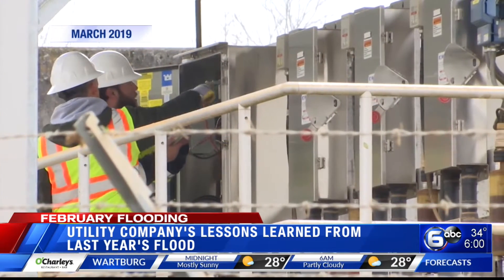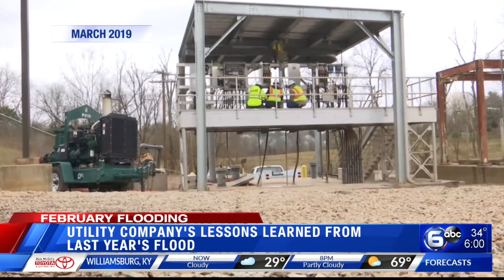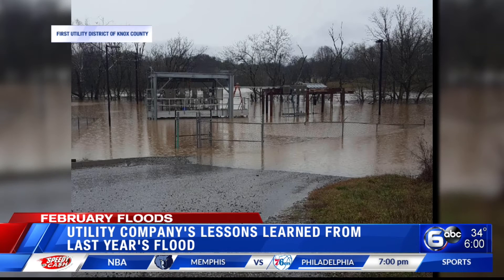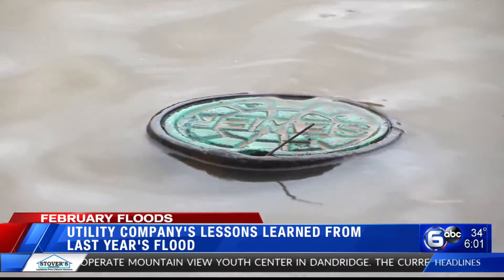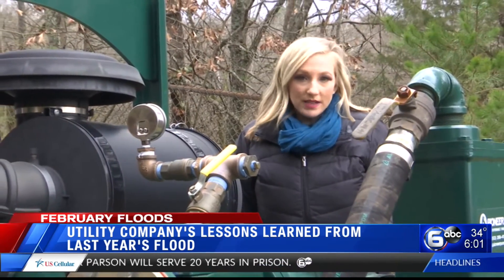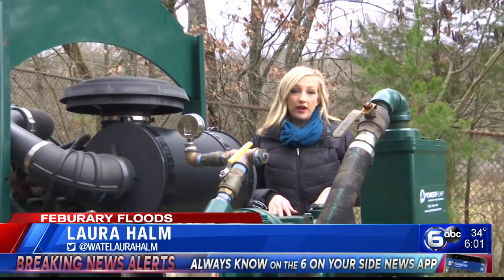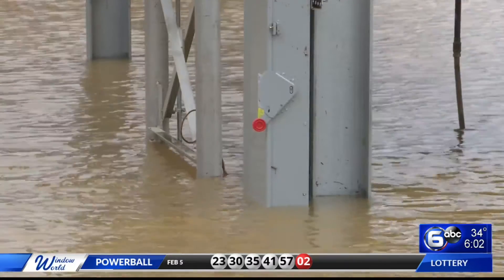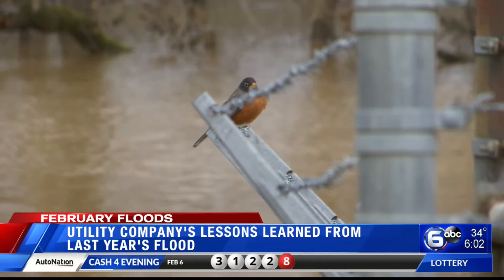First Utility District puts lessons from last year's flooding into practice